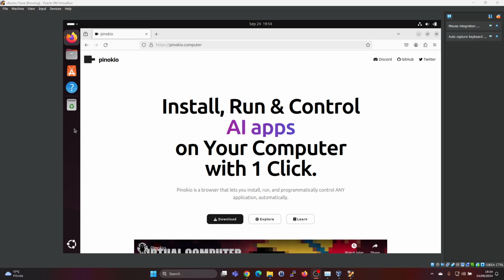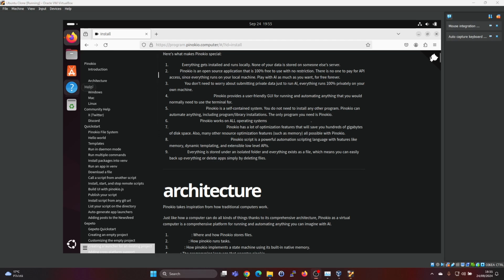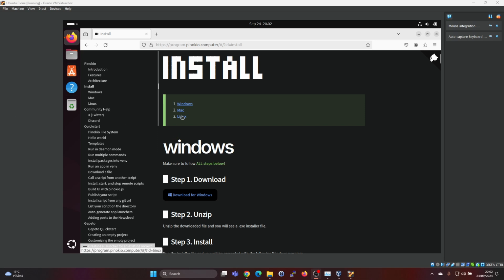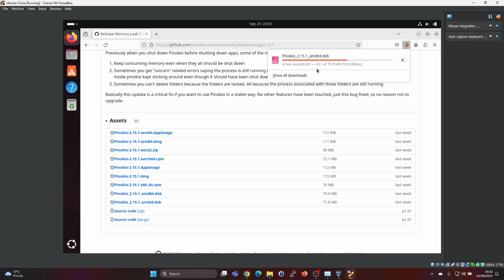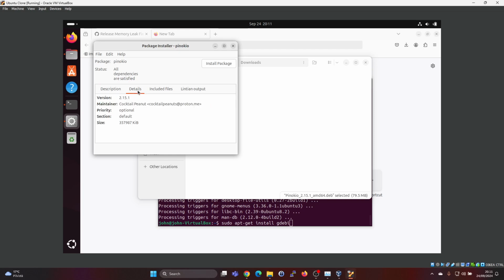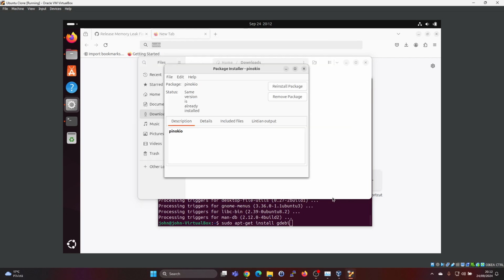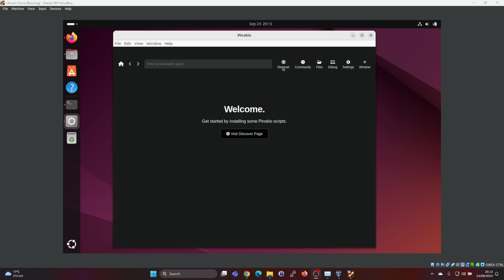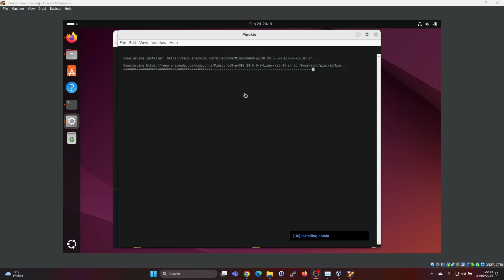How to Install Pinokio AI on Linux - Ubuntu 24.04 LTS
In this video I briefly explain what Pinokio is and show you how to install it on Linux in the latest Ubuntu LTS version and show how it makes installing AI tools easy.

We briefly cover starting the installation process for Whisper web ui.